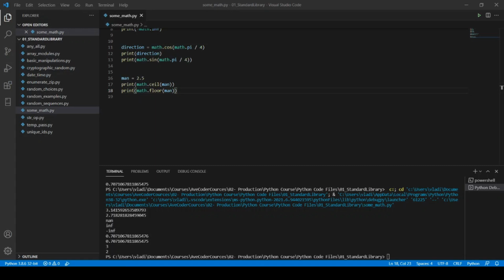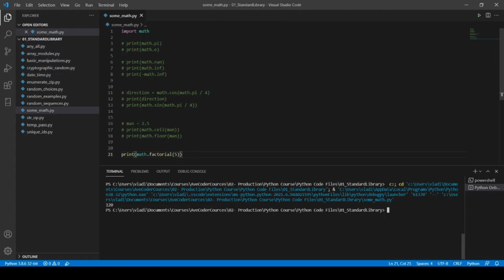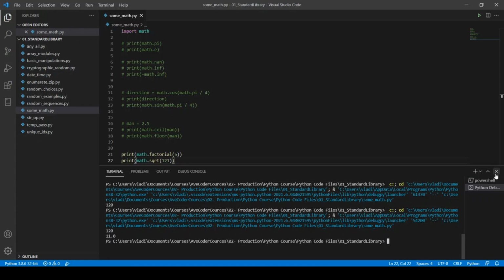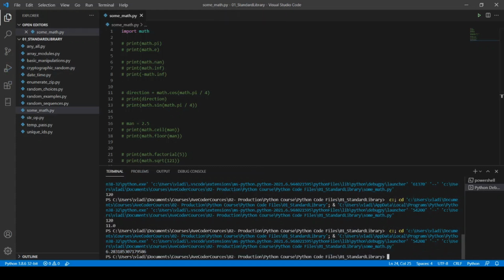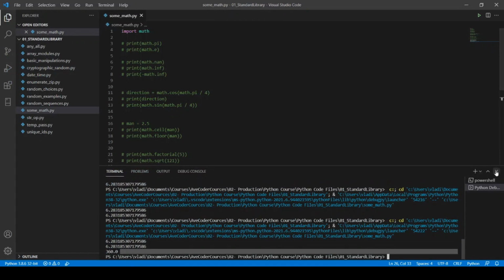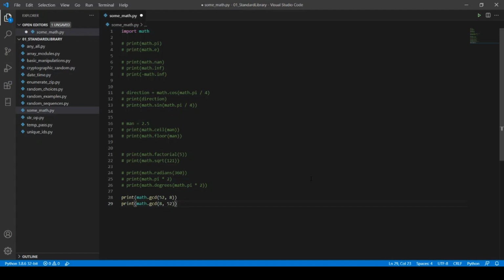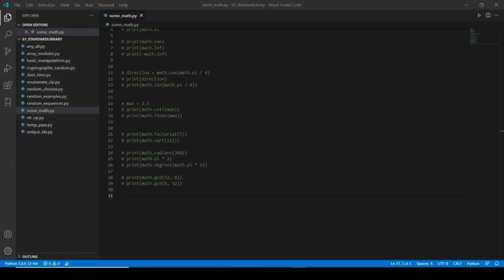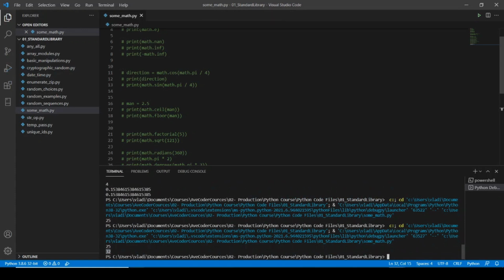Python Math Part 2: Advanced Concepts and Techniques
Join us for the next installment of our Python Math series, where we dive deeper into advanced concepts and techniques. In Part 2, we explore topics such as mathematical functions from the math module, numerical methods, symbolic mathematics with SymPy, and more. Whether you're a seasoned Python programmer looking to expand your mathematical toolkit or a curious beginner eager to explore the intricacies of mathematical computation in Python, this video has something for you. Enhance your understanding of mathematical programming and unlock new possibilities in your projects. Watch now to elevate your Python math skills to the next level!

Crypto:
BTC: 1BmLvUFiJaVpCAwhzW3ZwKzMGWoQRfxsn4
ETH: 0x6f1A488c9b12E782AEF74634a40A79b1631237aB